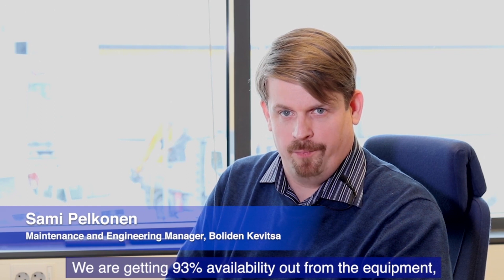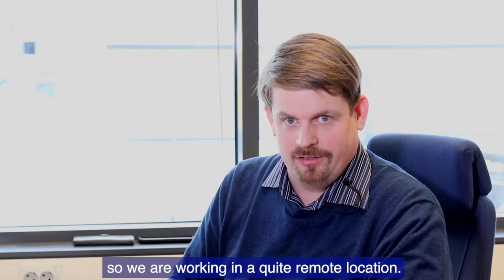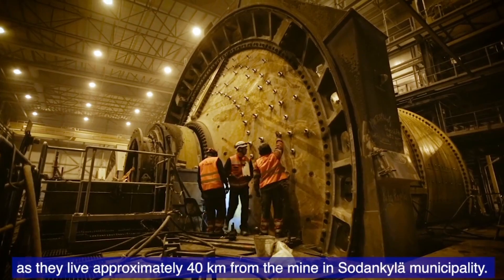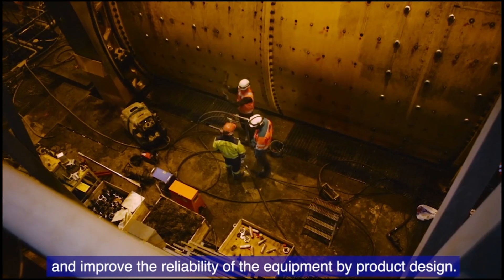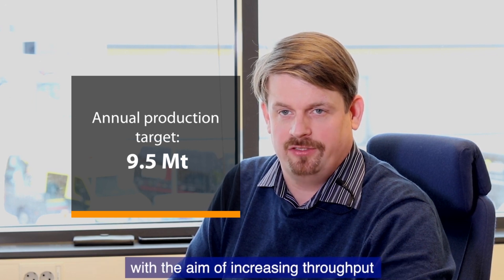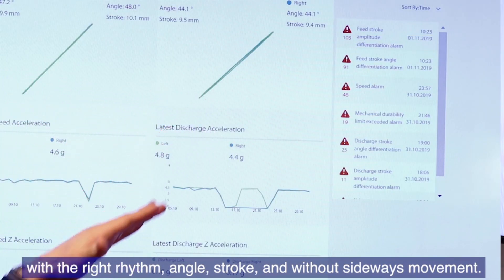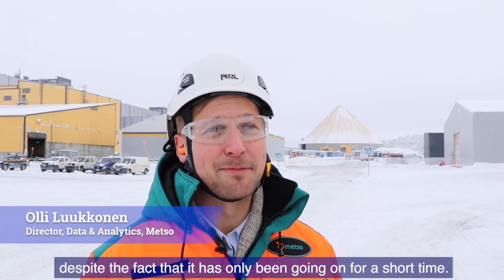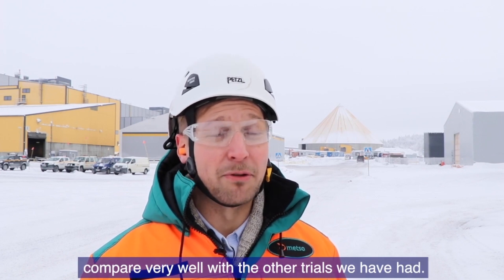Boliden Kevitsa collaborating on process plant maintenance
At its Kevitsa copper-nickel mine, 130 km north of the Arctic Circle in Finland, Boliden has been exploring condition monitoring and predictive maintenance solutions to ensure the highest equipment availability, as it undergoes a major expansion.

“Metso has helped us a lot in developing our maintenance operations and improve the reliability of the equipment by product design. We have improved the availability of the mills and the crushers and reduced the change times, especially on the mills and crushers,” explains Sami Pelkonen, Maintenance and Engineering Manager at Boliden Kevitsa.